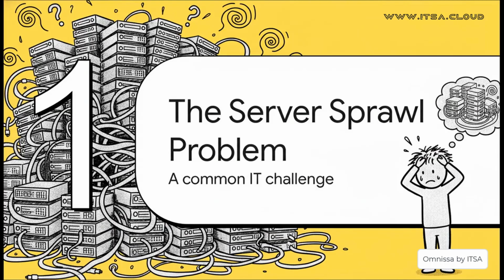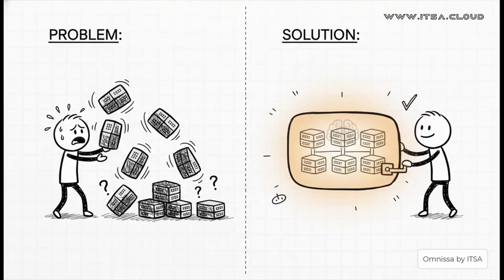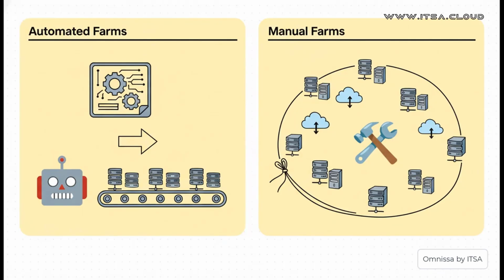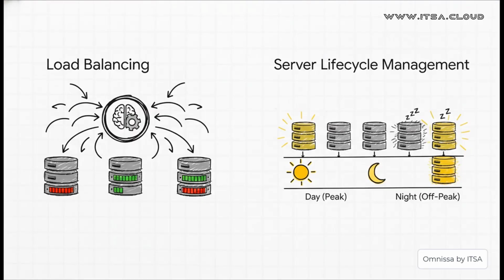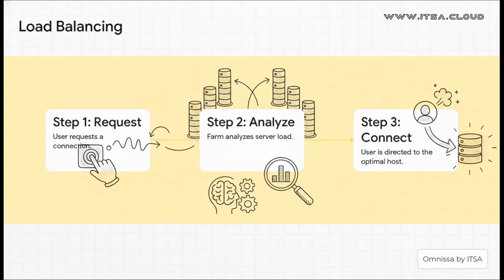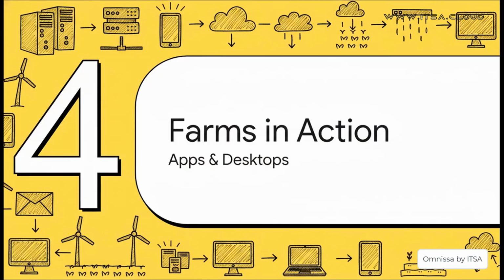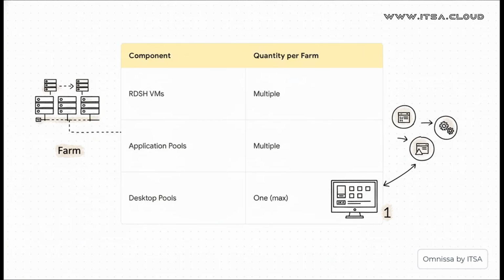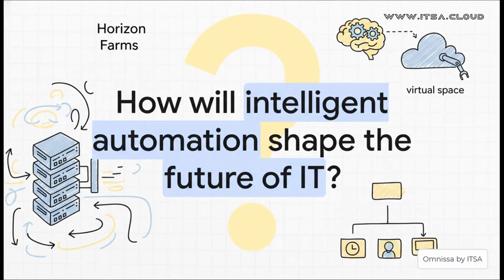VMware\Omnissa Horizon Farms Microsoft Remote Desktop Services (RDS).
Omnissa Horizon Farms are collections of Microsoft Remote Desktop Services (RDS) hosts (virtual machines) designed to deliver session-based published applications and desktops to users efficiently. They simplify administration by grouping, managing, and load-balancing multiple session hosts to serve specific user groups.

|| Key details about Omnissa Horizon Farms:
__Purpose: They provide a scalable way to deliver published applications or RDS-based desktops, where multiple users share the resources of a single server.

__Types: Farms can be automated (using vCenter templates or snapshots) or manual (pre-created virtual or physical machines).

__Key Functions: Farms provide load balancing, directing user sessions to the least-busy host, and manage the lifecycle of RDS servers.

__Components: A farm consists of RDSH (Remote Desktop Session Host) VMs. They can support multiple application pools and at most one published desktop pool.

__Management: They are configured within the Omnissa Horizon Console or Horizon 8 console, where admins can set power policies and minimum/maximum machine counts.

|| Farms are foundational for creating application pools and desktop sessions, allowing administrators to maintain identical configurations across a group of servers.